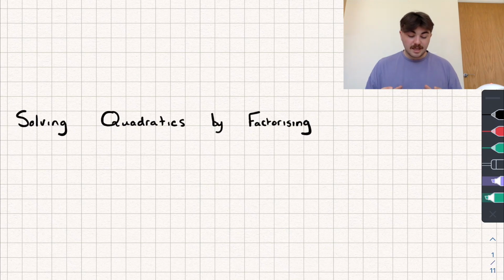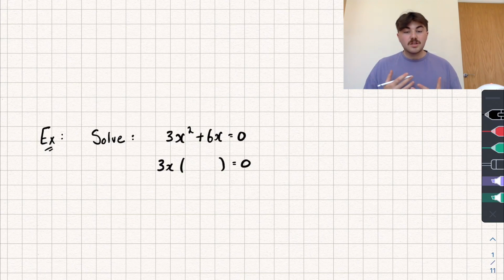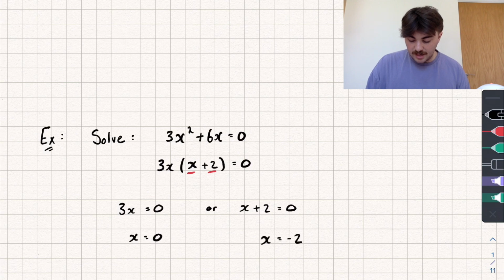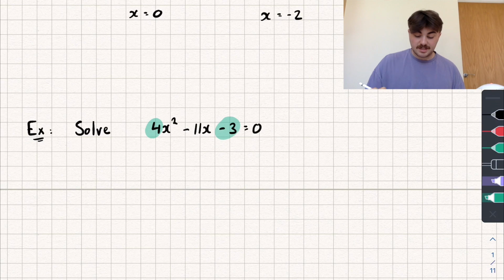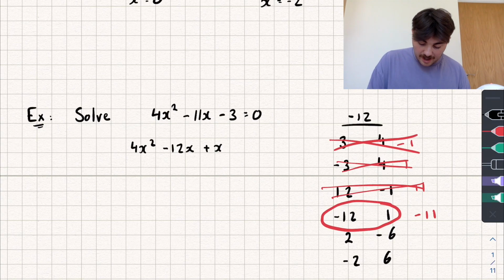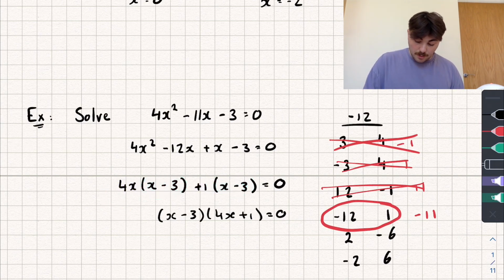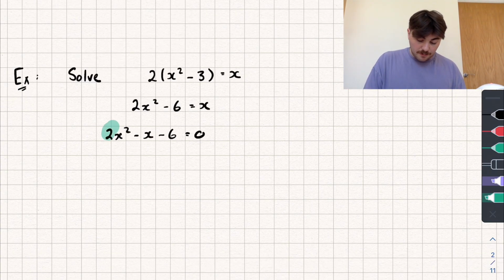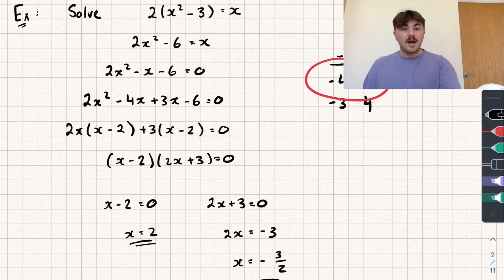Solving Quadratics by Factorising | Preparing For A-Level Maths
In this maths video I'll be looking at solving quadratics by factorising!  You will have seen this at GCSE. so this is a quick refresher and the method I use :)
Timestamps:

0:00 Intro
0:20 How Factorising Helps us Solve Quadratics
3:15 The Method with Example
6:49 Final Example